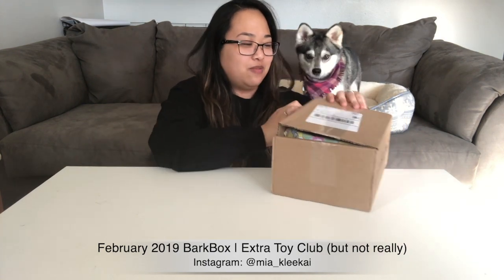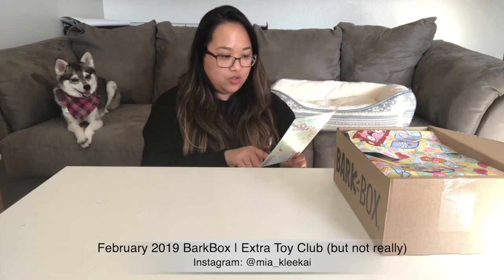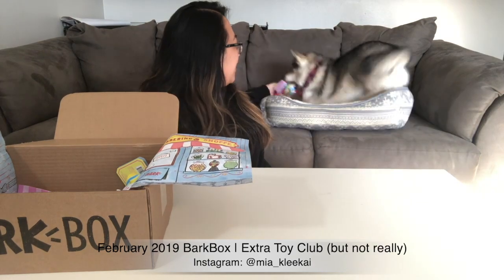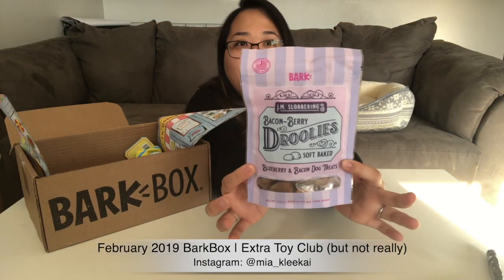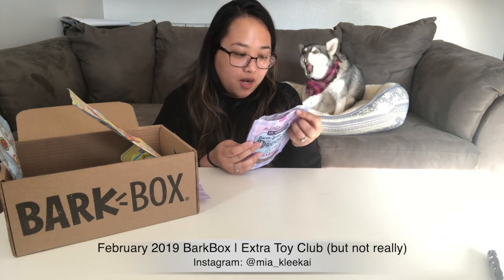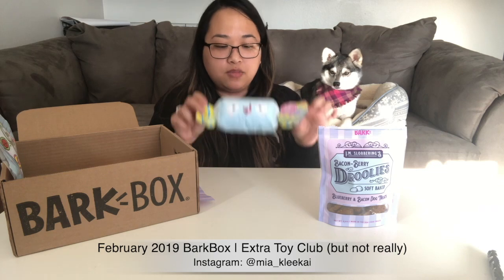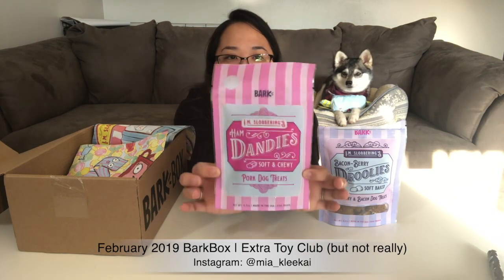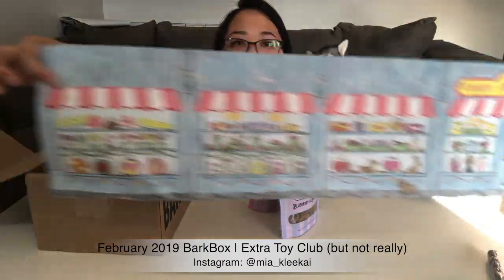February 2019 Barkbox Unboxing | Extra Toy Club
This is probably the fastest back 2 back videos I've posted!

Use the link below to get your first Bark Box free!

We receive the small BarkBox meant for smaller pups under 20 lbs.  There are different treats and toys that are in different sized boxes.
Follow Mia's Instagram!! @Mia_kleekai

Mia is an Alaskan Klee Kai.
Her birthday is April 19th, 2016

This is a relatively new breed, and people usually mistake them as "Pomskies" or mini huskies  The AKK is a purebred and is recognized by the UKC, whereas "Pomskies are not.

AKK are of the spitz breed and has some husky lineage in its line, but are bred as companion dogs not working dogs.  They do stay small in size, in height and in weight.

Here are some links for more information on the breed and a good breeders list.